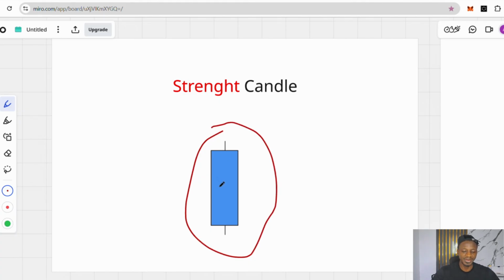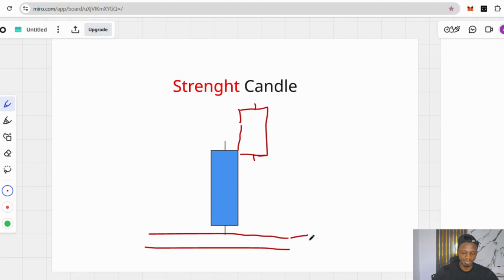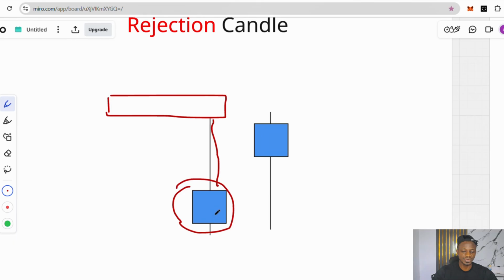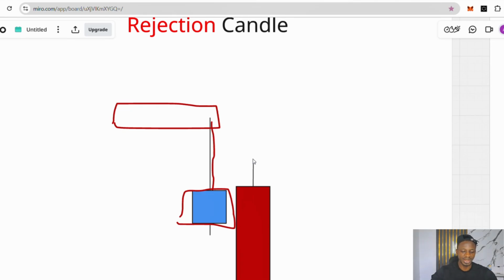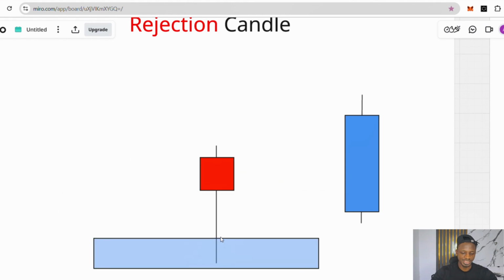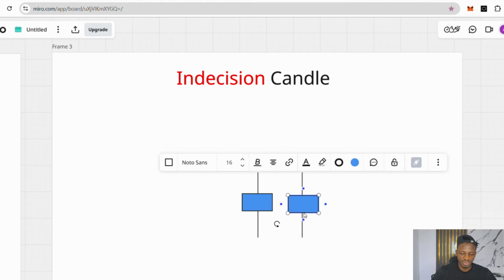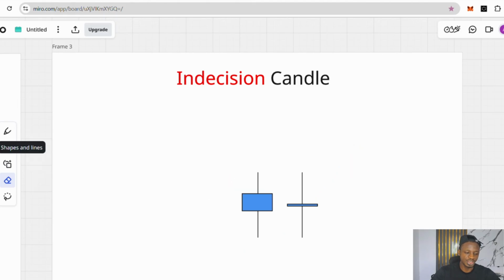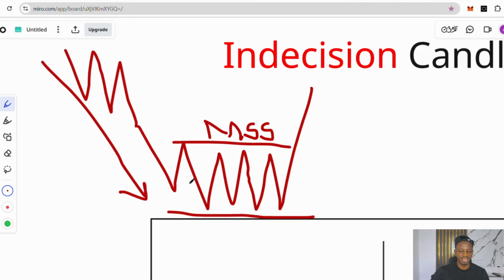Trade Candles With Precision — Because Every Candle Tells a Story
Every candle carries a story or a narrative, and if you could interprete this candles effectively you will be far ahead of your peers in the trading game.

In this video, I took time to explain these candles, these candles are strenght candle, Rejection Candle and Indecision Candle.

Kindly join my telegram group to get more info and live support in trading.